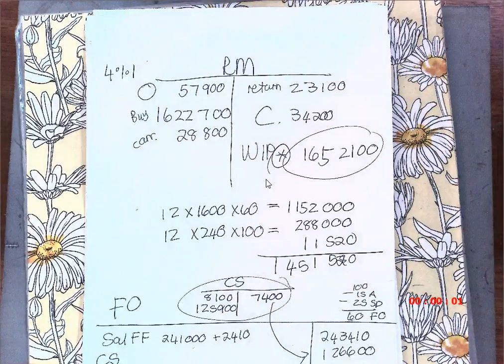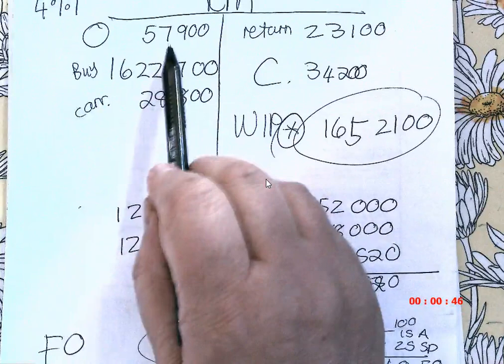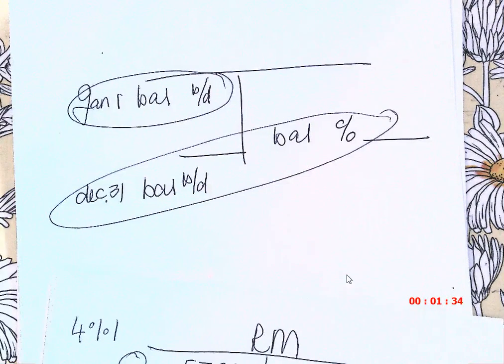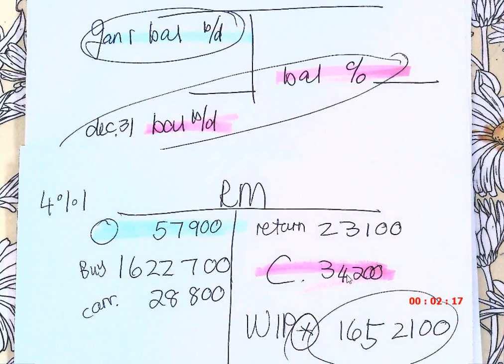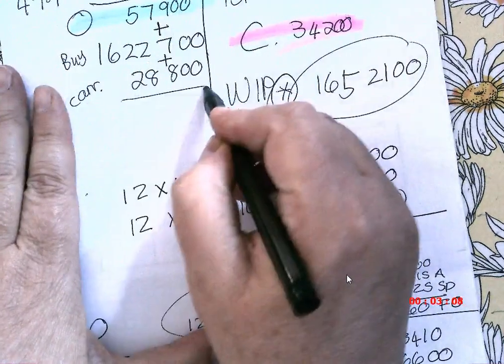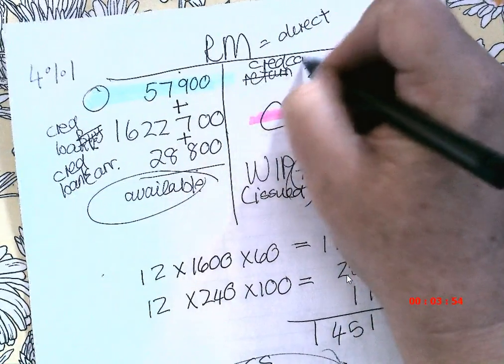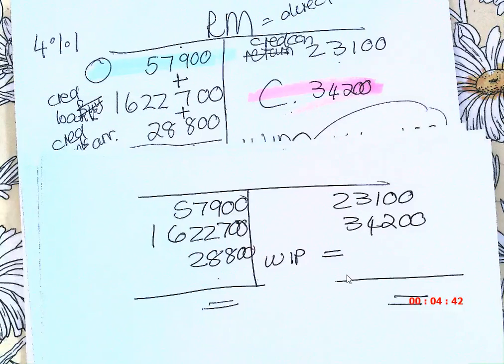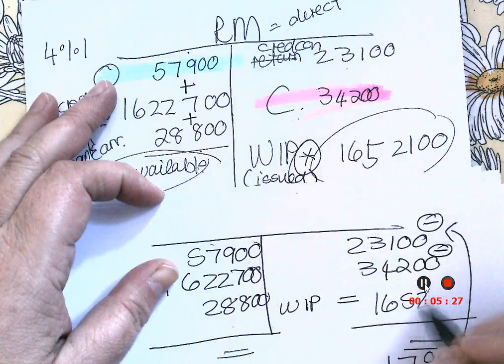Q4 Manuf Raw Material